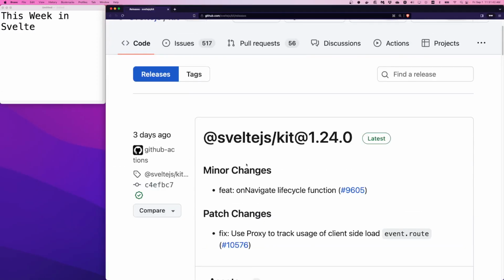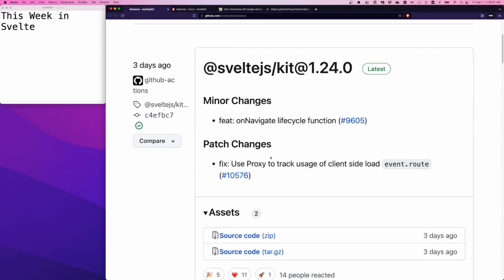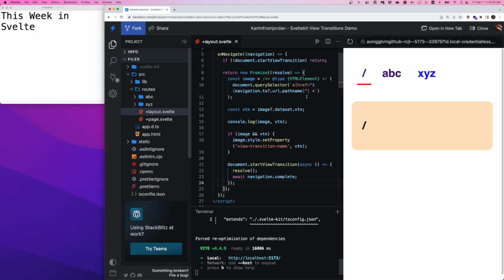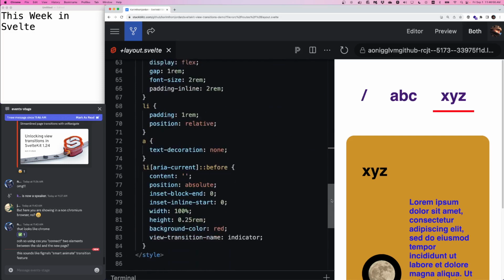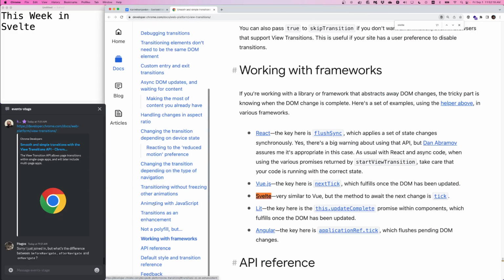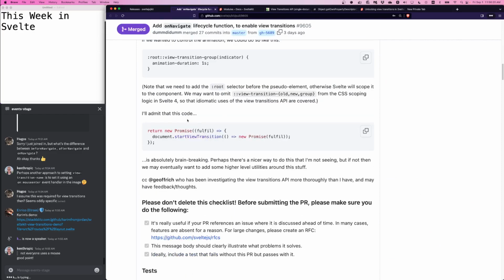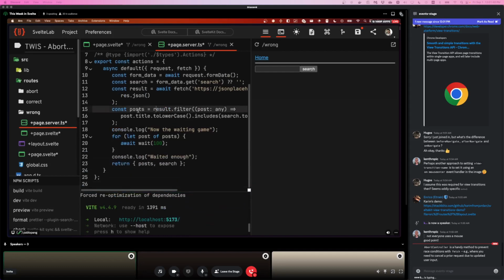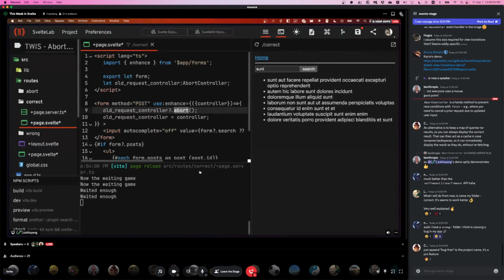This Week in Svelte (2023 September 1) - SvelteKit 1.24.0, View Transitions API, AbortController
Co-hosts: Enrico Sacchetti, Paolo Ricciuti, Karim Jordan

This week’s topics:

0:00 Introduction
0:30 Changelog - SvelteKit 1.23.1, 1.24.0
5:25 Quick facts - View Transitions API in SvelteKit + demo
24:52 Q&A - How do I cancel POST requests with SvelteKit form actions?